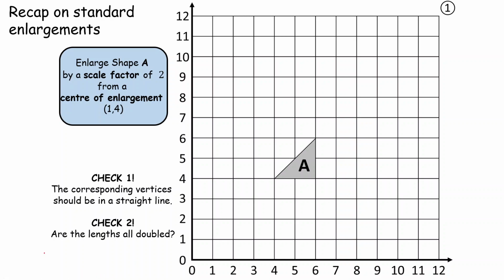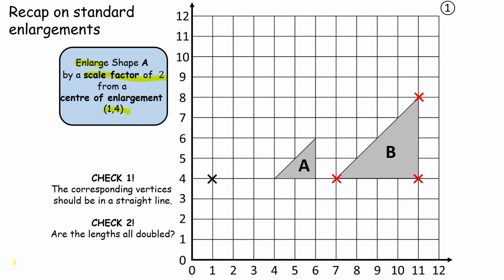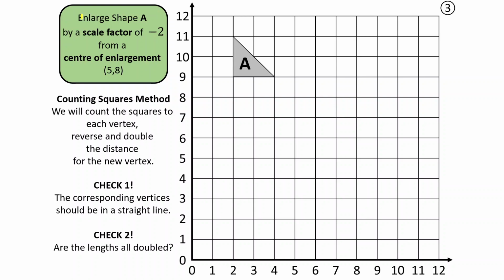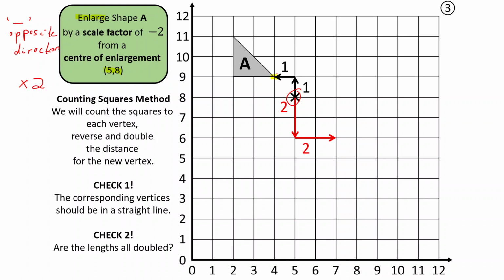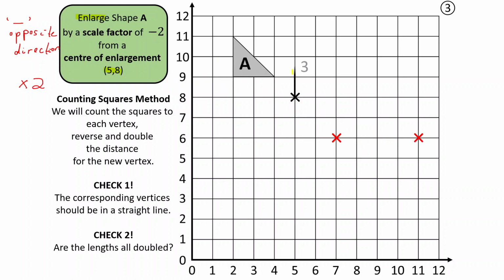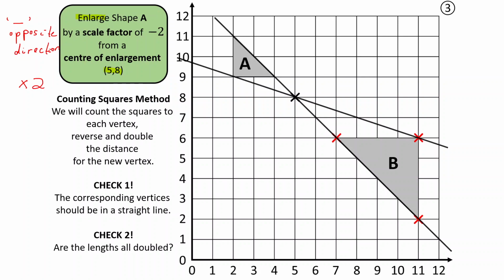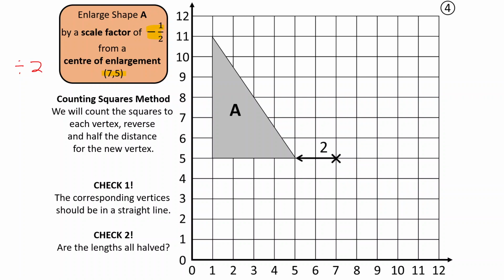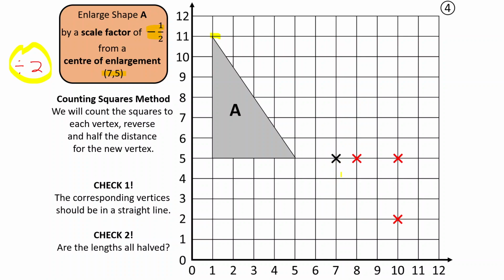Negative Scale Factor Enlargements